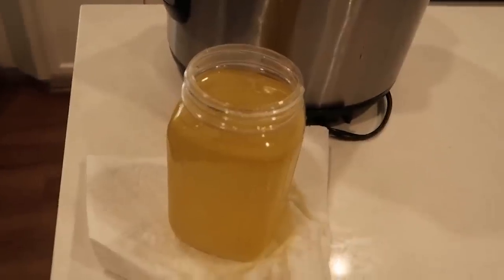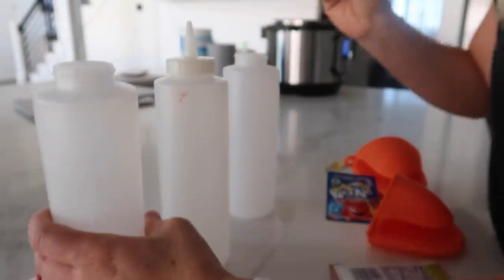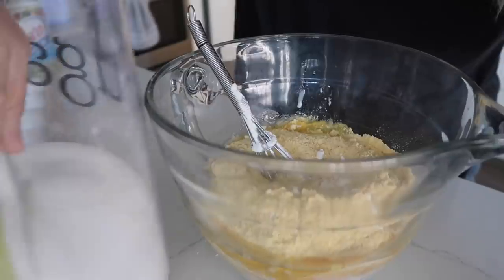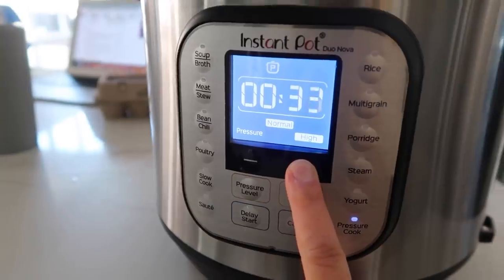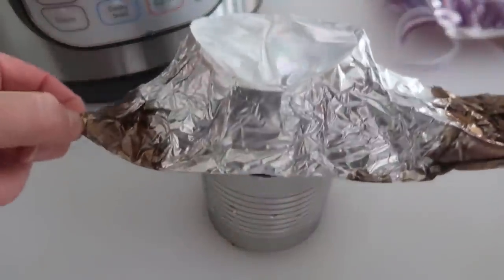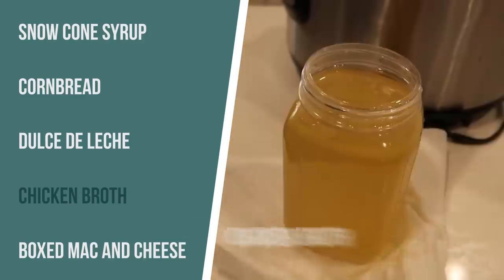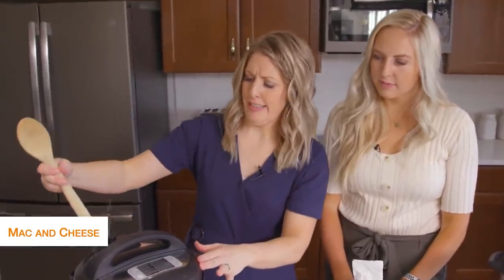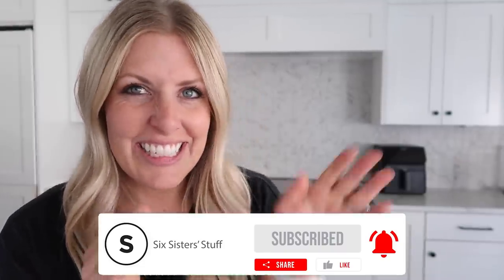5 Things You Didn't Know the Instant Pot Could Make!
The Instant Pot is pretty much amazing! I use it ALL THE TIME - but there are a few things that you might not have known the Instant Pot could make! Today I'm showing you 5 Things you didn't know you could make in Instant Pot! Well - at least some I really did not know! Let me know if any were new to you!

✅ Need some more fun motivation? Check out my 10 Things you didn't know you could make in the Air Fryer

✅ We have a NEW INSTANT POT COOKBOOK

✅ You can find my favorite Instant Pot

✅ Need more Instant Pot Inspiration? These are my TOP 20 Instant Pot Recipes I make ALL THE TIME!

Boxed Mac and Cheese: This is our homemade version - YUMMY

Timestamps:
0:00 Intro
0:33 Snow Cone Syrup
3:15 Cornbread
6:45 Dulce de Leche
9:17 Chicken Broth
10:52 Mac & Cheese